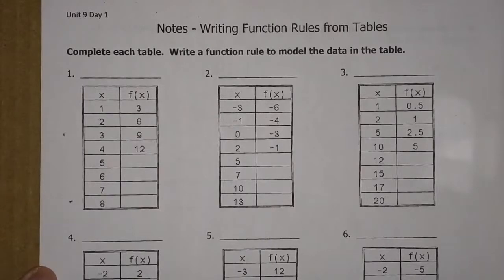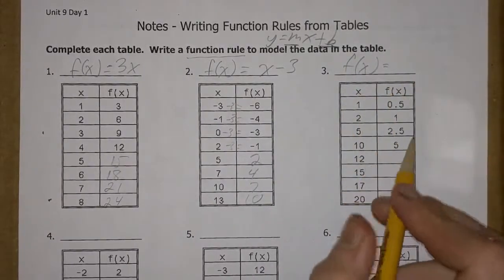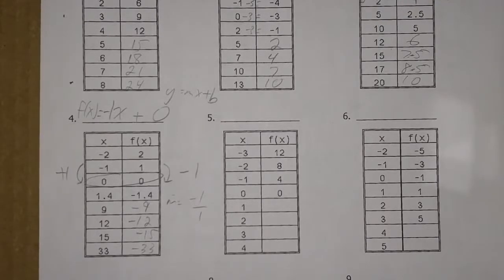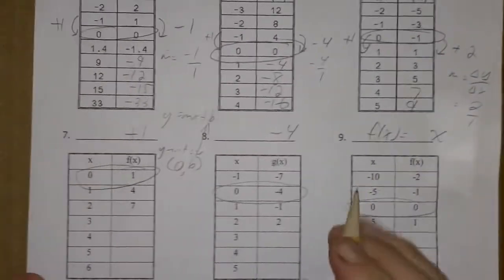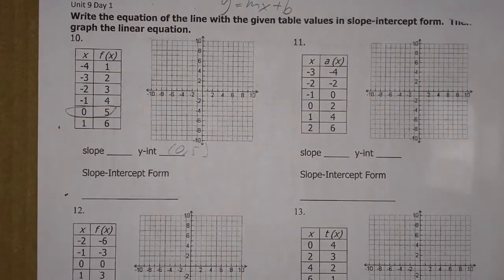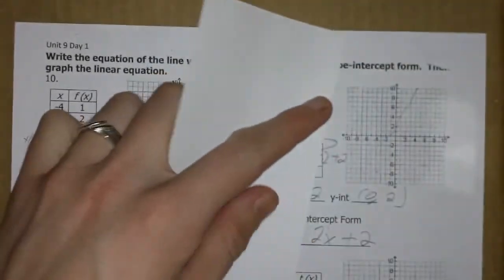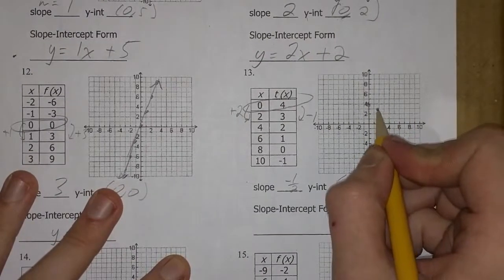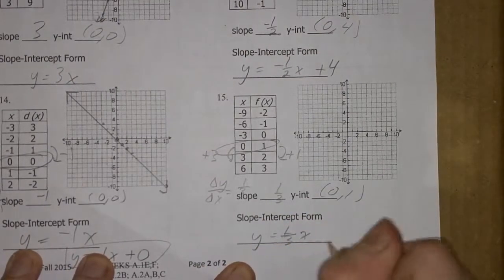8-1 Writing Function Rules from Tables